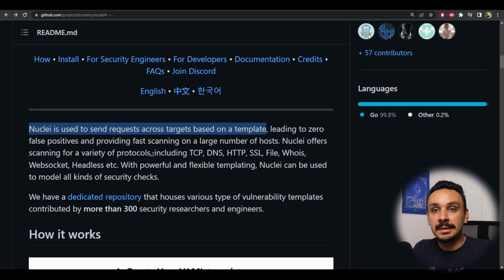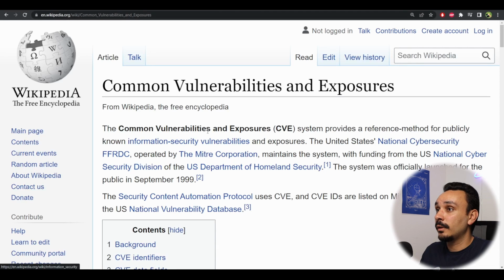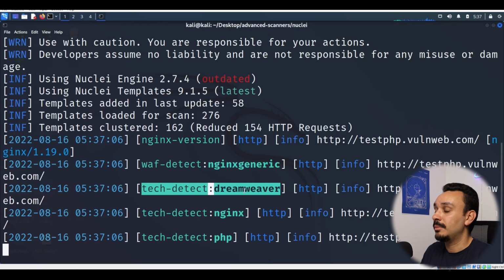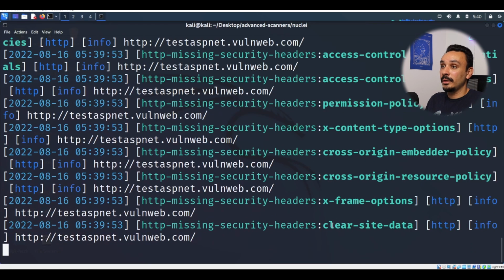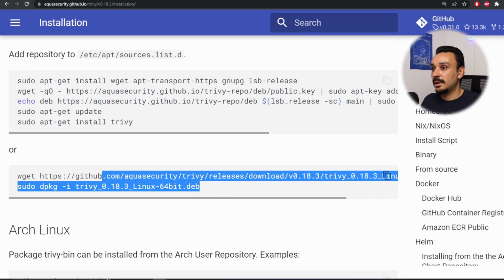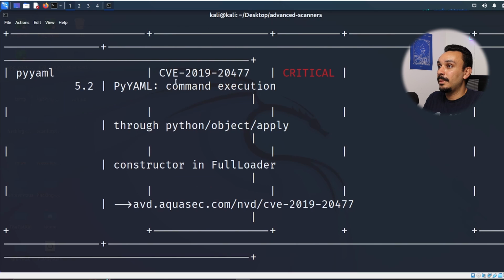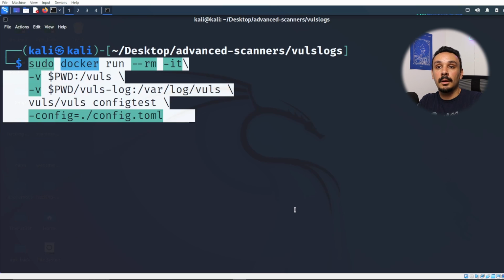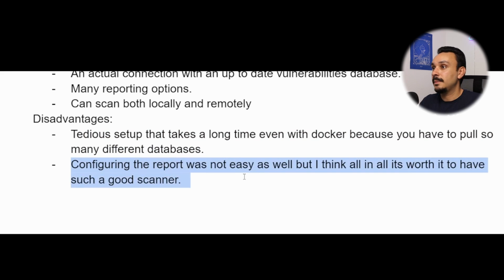3 Best Advanced hacking tools to find exploits automatically - Free + Linux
In this video I’m going to show you 3 advanced and comprehensive vulnerability scanners. We are going to cover a wide range of Vulnerabilities. I’m going to talk about Nuclei, a very advanced website, network, CVEs, and anything you can think of vulnerability scanner. Trivy a scanner specialised in container images, filesystems, git repositories and kubernetes. And lastly I’m going to show you Vuls which will allow you to scan your computer and any server using ssh for a wide range of vulnerabilities. I'm going to show you how to use them and the advantages and disadvantages of each scanner.

Note: For Trivy, I found out later that it has many options and configurations which where not covered by this video. May do a video on them later on :)

Chapters:
0:00 Intro
1:12 Nuclei: Scan website, network, DNS
7:38 Trivy: Scan your machine and any server
10:57 Vuls: Scan anything for the most recent vulnerabilities